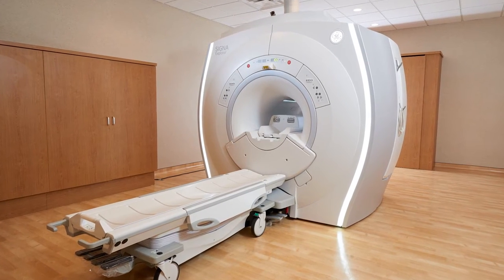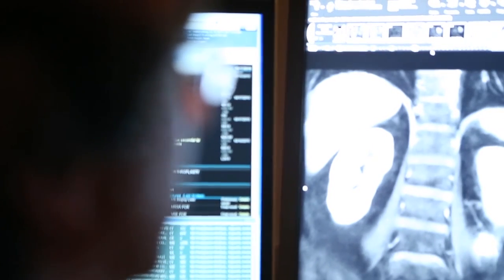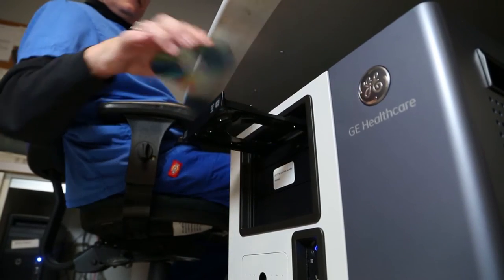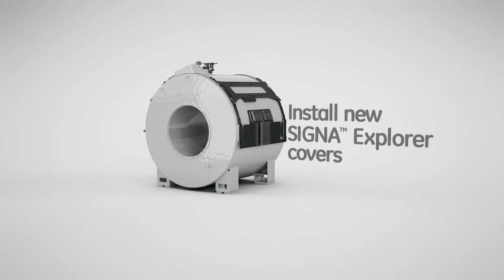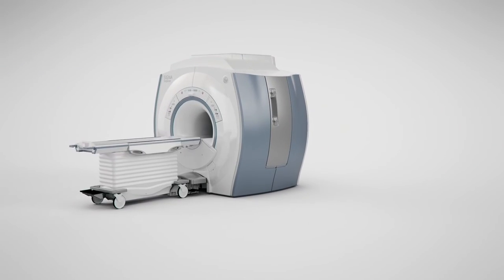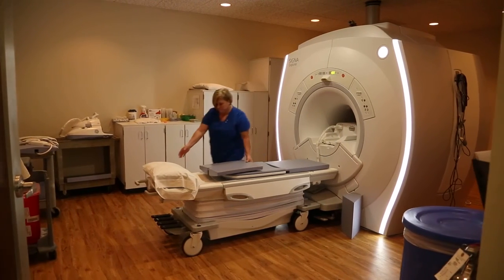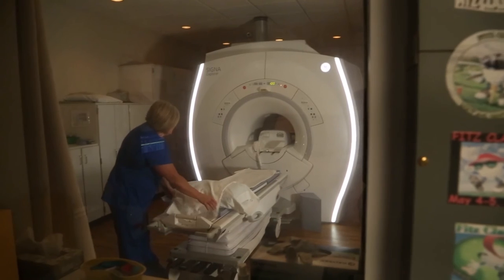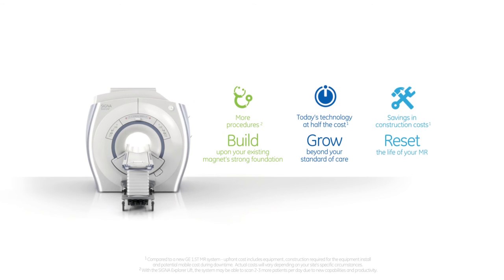SIGNA Explorer Lift Customer Testimonial | GE Healthcare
SIGNA Explorer Lift offers existing GE MR customers the ability to ascend to the next generation of MR. The upgrade builds on the existing magnet's strong foundation while saving in construction costs. Customers are able to reset the life of their MR and grow beyond their standard of care with new technology. Hear from one of the customers about the impact Explorer Lift was able to have for them.